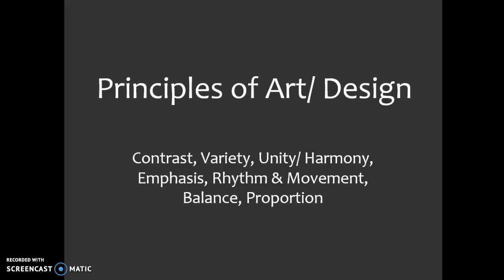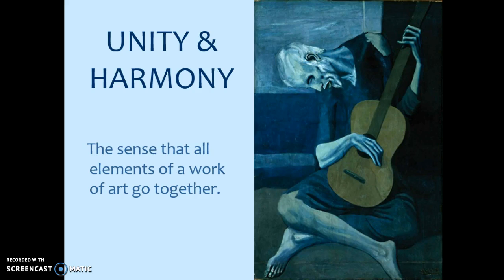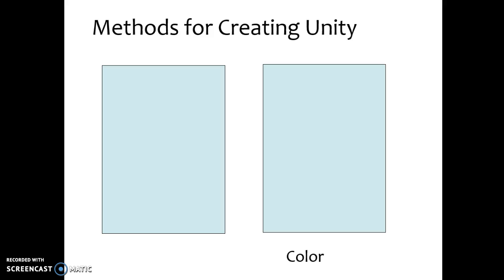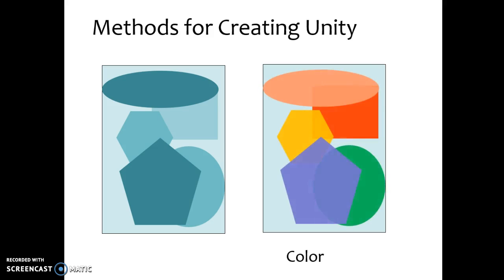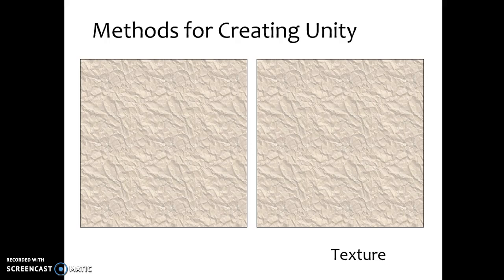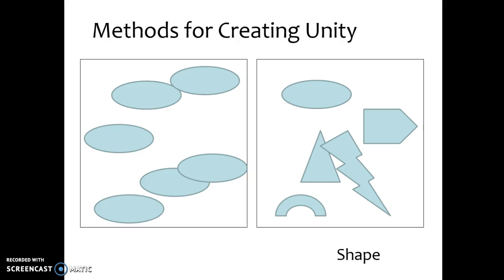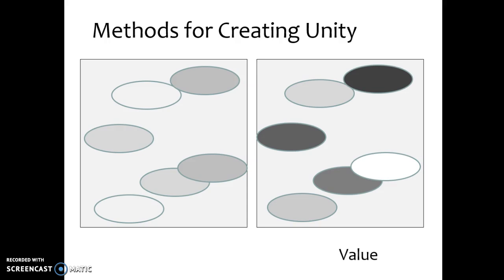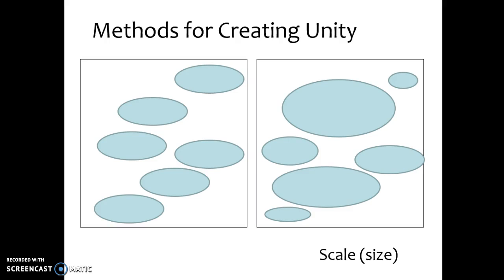Art 8 Unity